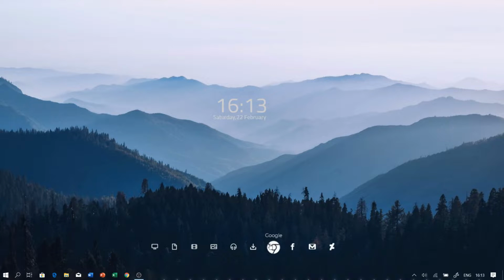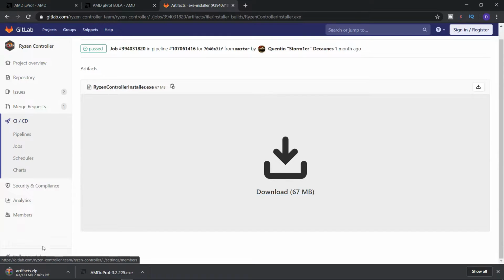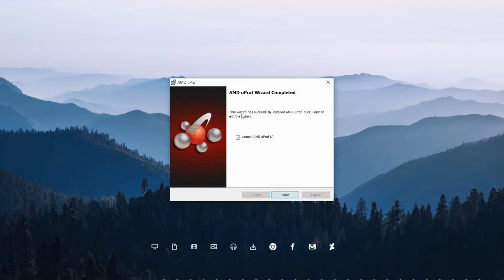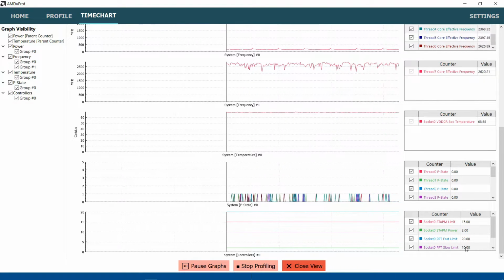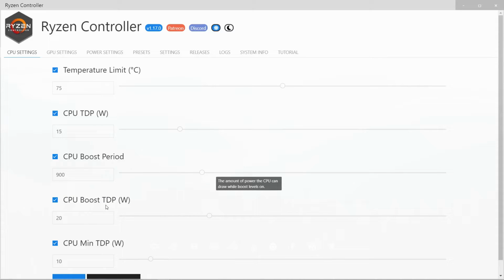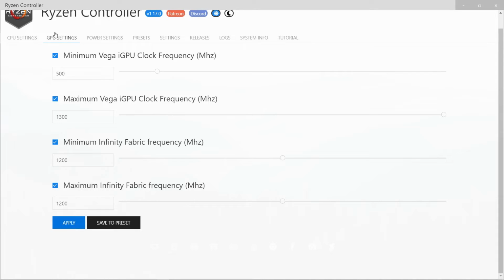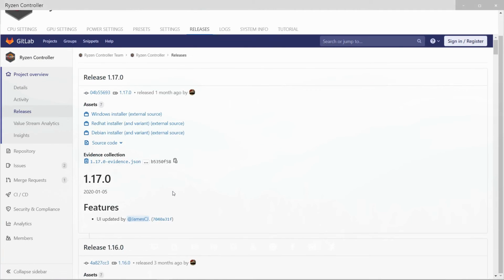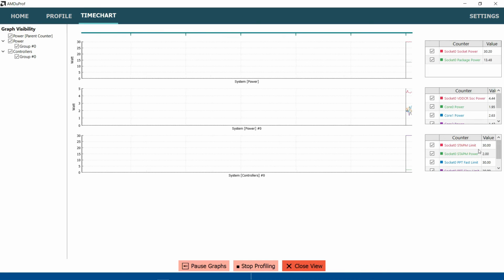Tutorial | How To Increase TDP On A Ryzen Mobile Processor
Ryzen 3000 Series Processors
My PC Specs:
CPU: Ryzen 5 3500U 15W tdp

GPU: Vega 8 GFX

RAM: 8GB (Dual Channel)

OS: Windows 10 Home

Driver Version at the time of making this video is: 19.10.1

Comment what other games you would like to see